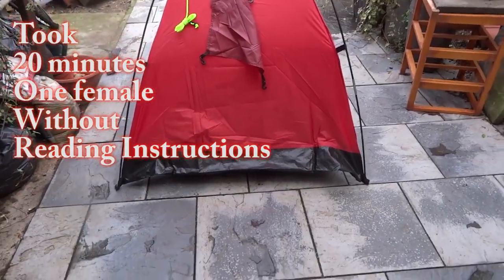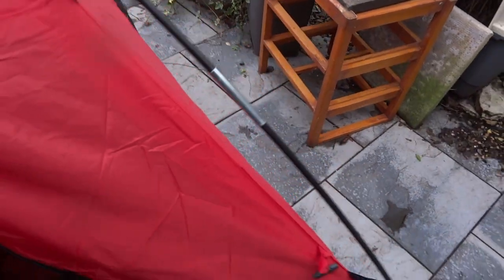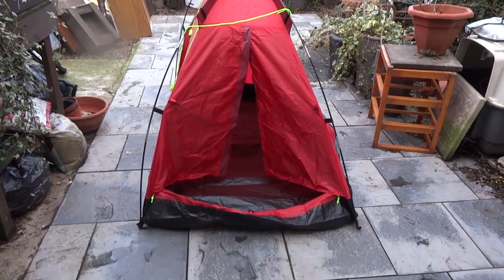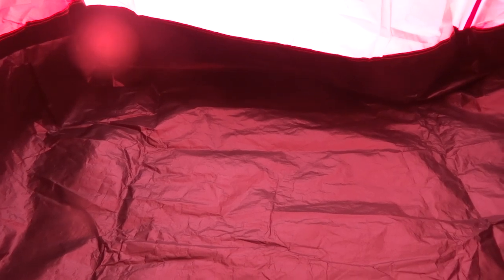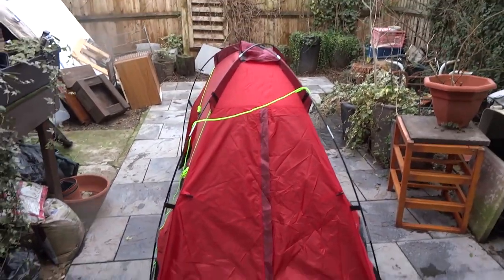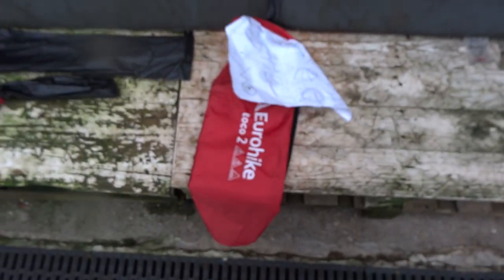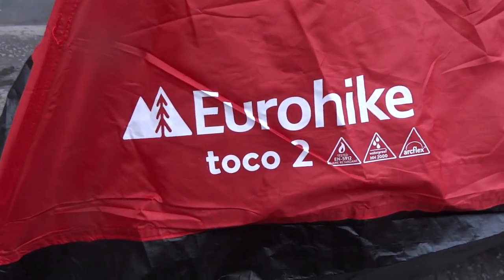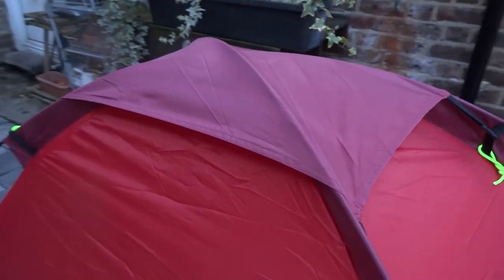The Eurohike Toco 2 Man dome cheap tent is it really for two? Set Up / Review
I bought this cheap Eurohike dome tent to train my dogs in, getting them ready for camping or vanlife because some time soon I intend on getting a van vanlifeuk and spending a lot of time in it travelling around the UK. I will be spending a few nights in this tent, getting the dogs used to out side noises during the night and sleeping some where other than in a house. They are high drive dogs so noises can set them off easily and I want them to remain calm so desentisation is needed. This is a basic set up and review video of the Eurohike Toco 2 Dome tent.